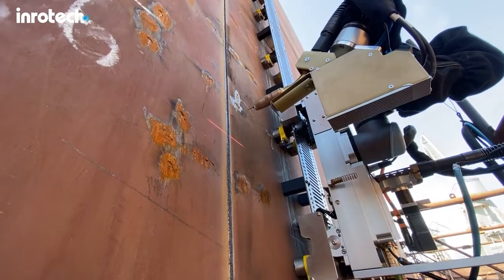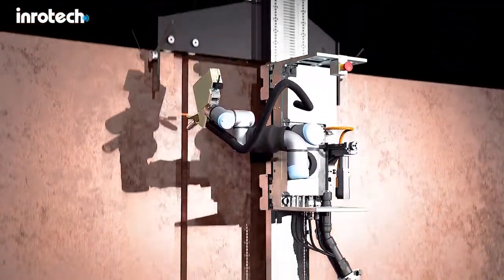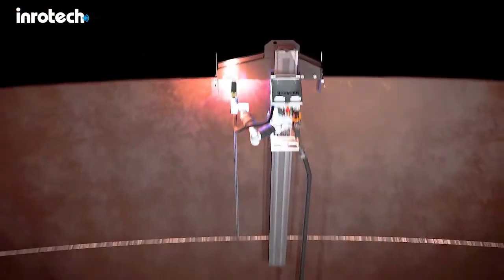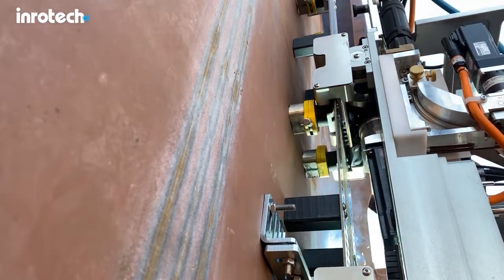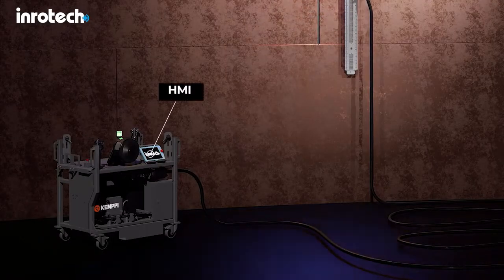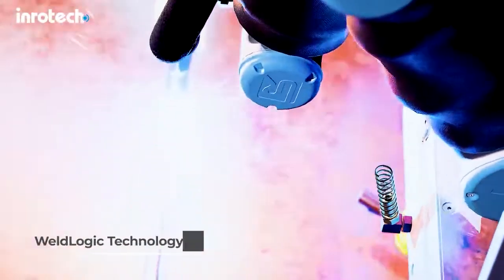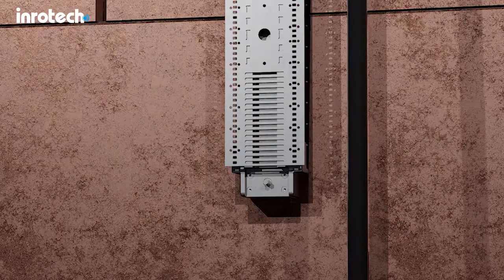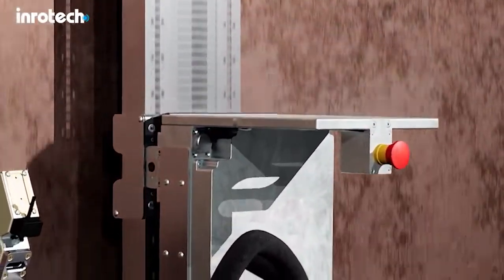Inrotech Crawler I Automated Welding of Storage Tanks | 智能自適應性多層銲接技術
Inrotech-Crawler是專為重工業所設計，可在項目現場進行各種銲接位置的高品質多道銲接，適用於造船（例如潛艦）、橋梁、桶槽等應用。輕量且易於移動的設計，能提供非常高的靈活性。鈦合金製成的軌道系統直接安裝於銲道旁，機器人可直接針對銲道開槽的範圍進行掃描及銲接工作。
Inrotech獨到的WeldLogic技術，會針對掃描結果進行演算，自動產出完整的銲接程序，包含：銲道數量、每道銲道的位置及銲接參數，無需人工編寫多道銲接的相關程序及參數。於銲接時，WeldLogic技術持續會根據位置來自動調整銲接參數，並且能針對銲縫的幾何變化進行補償。這個疊代過程會持續進行，直到銲縫被均勻填滿。
總代理：安德貿易股份有限公司
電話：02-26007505